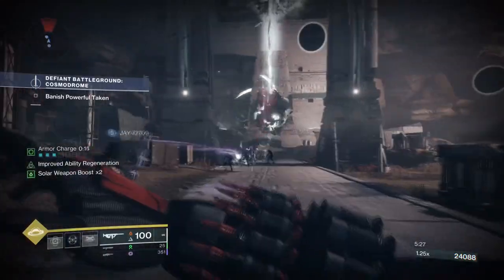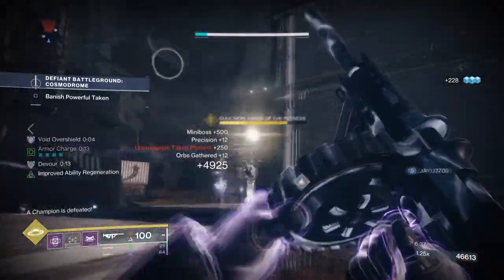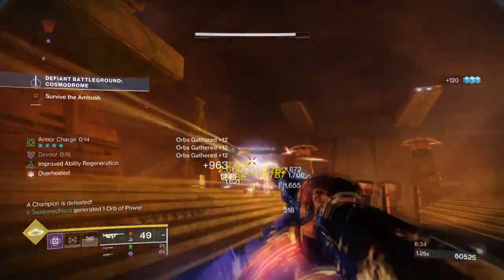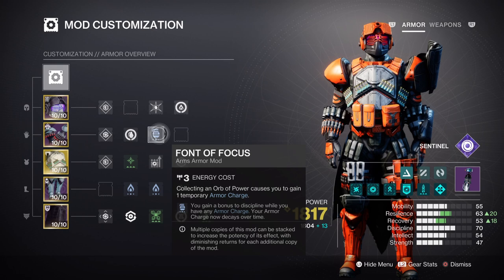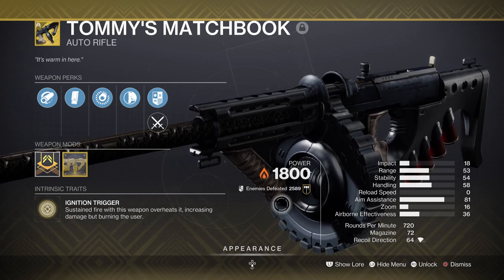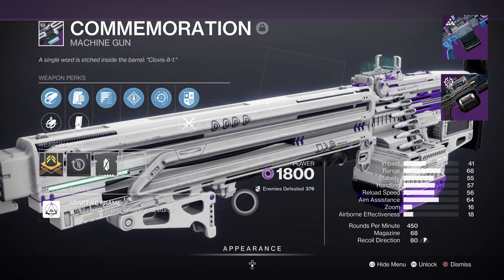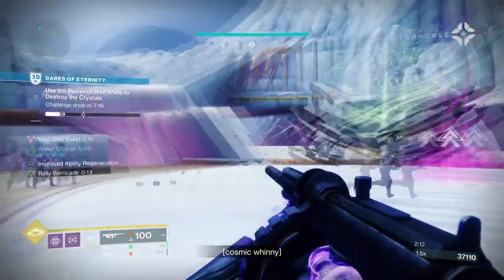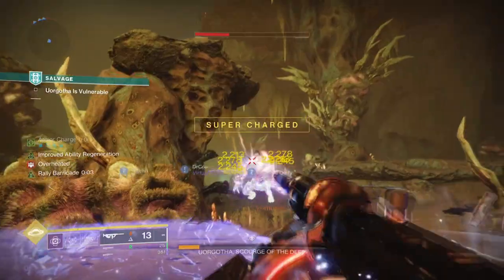This Actium Build Will Keep You Very Cozy at Night! (TOMMYS MATCHBOOK) Titan PvE Build - Destiny 2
In today's video I'll be showing you the power of Actium War Rigs and Tommy's matchbook, with its nearly updated buff allowing us to scorch and ignite to a very high degree in destiny 2! With this setup we can cause a infinite amount of scorch and ignite with our ammo being near infinite to use against high value targets. If you ever wanted to feel like part of a Rambo in destiny 2  then give this build a try!

00:00 Intro
00:45 Subclass & Fragments Breakdown
02:20 Stats & Mods
04:19 Weapons and Perks
05:52 Conclusion

Enjoy :D